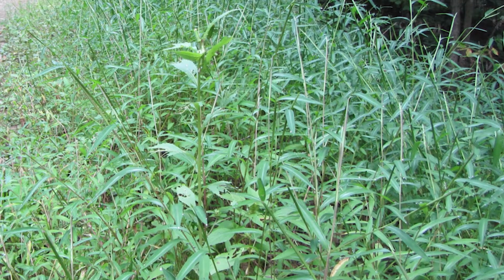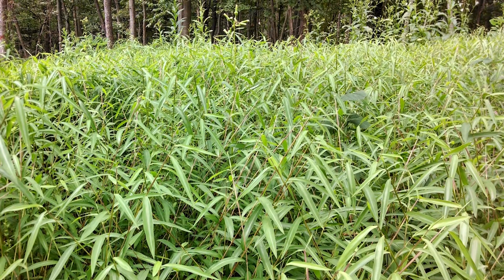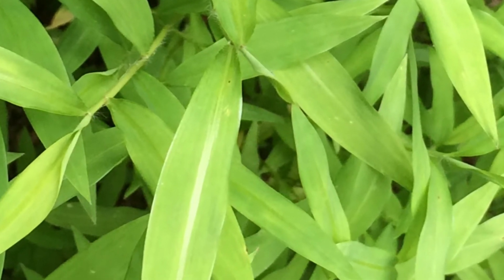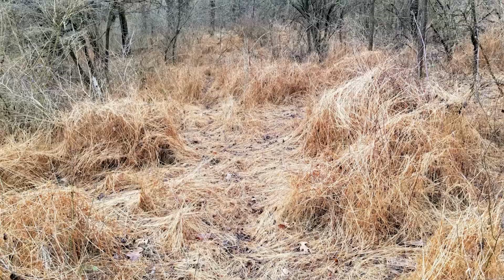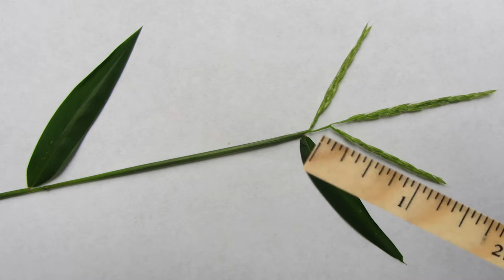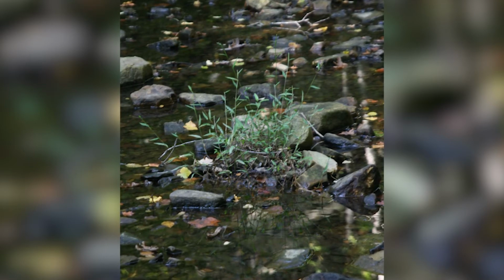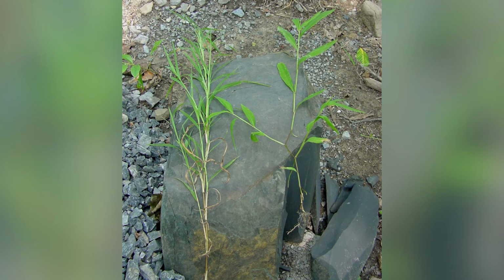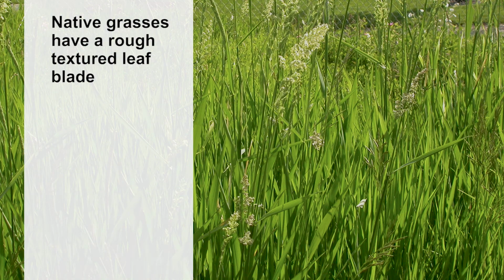Japanese Stiltgrass: Accurate Identification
Learn the distinguishing characteristics of the invasive japanese stiltgrass that you can use to accurately identify it.